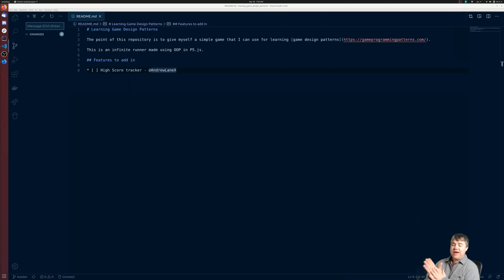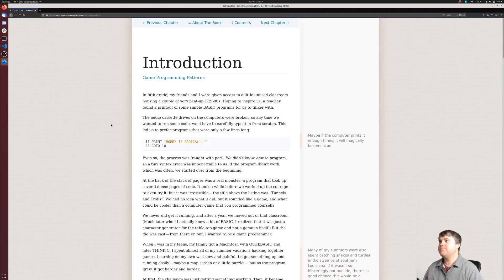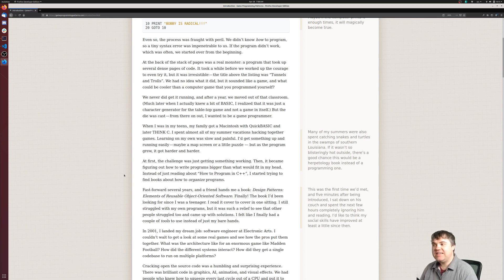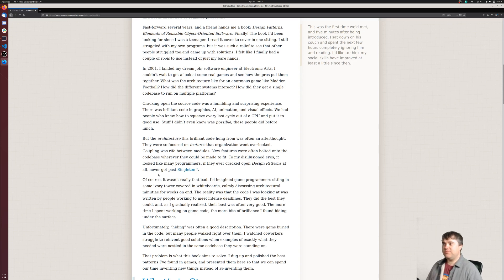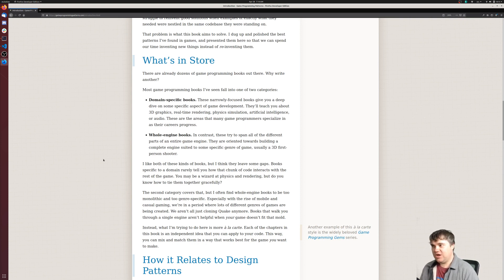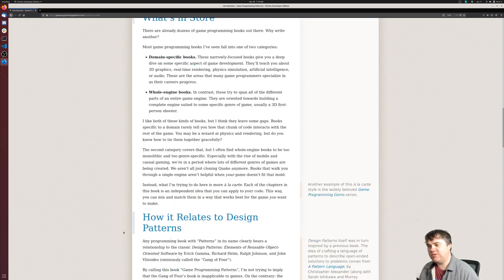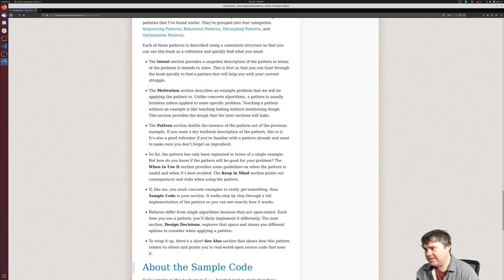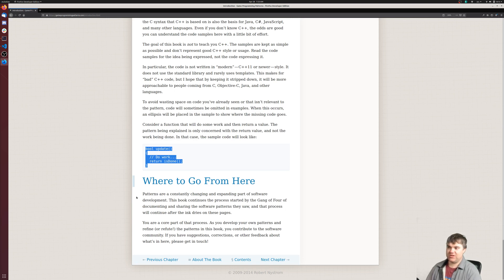Game Programming Patterns part 2 - Introduction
We begin going through the book Game Programming Patterns by Robert Nystrom!

I did get permission from the author to create these videos.